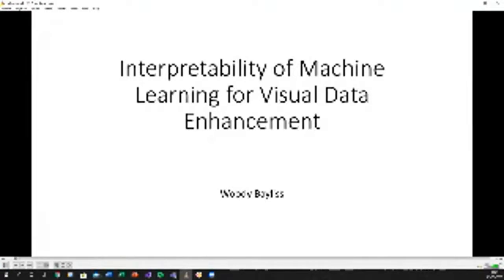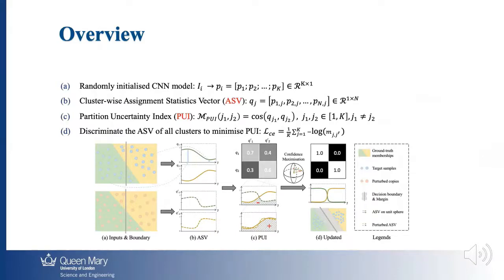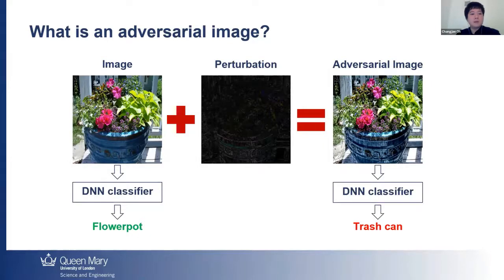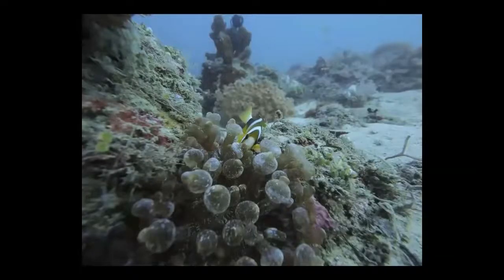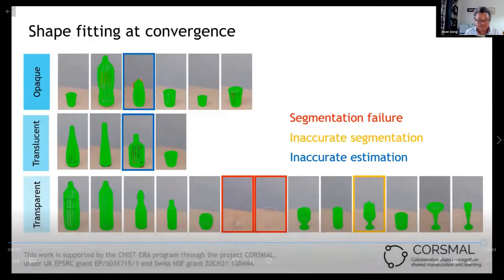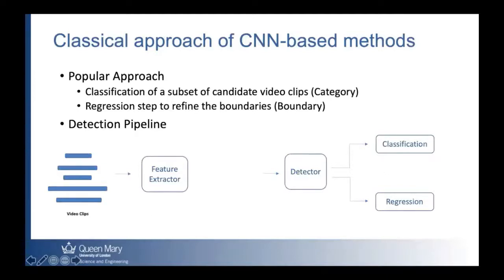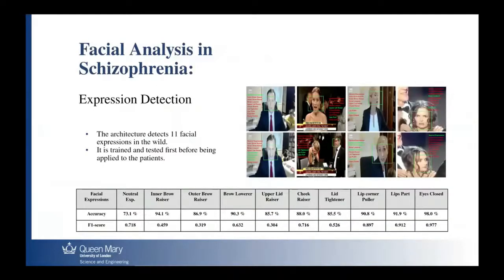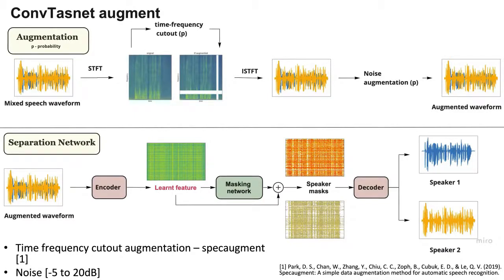Multimedia & Vision Group and Computer Vision Group Webinar - EECS Research Week 2020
Find out more about the research being undertaken in 2020 by the Multimedia & Vision Group and Computer Vision Group at Queen Mary University of London.